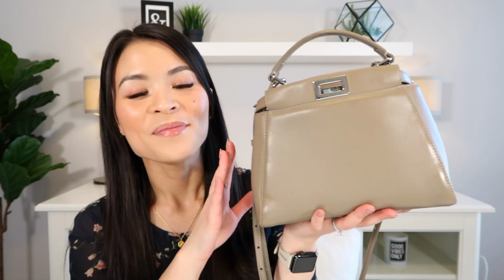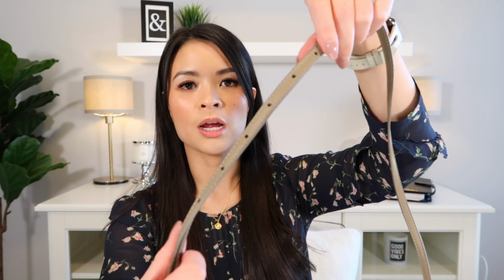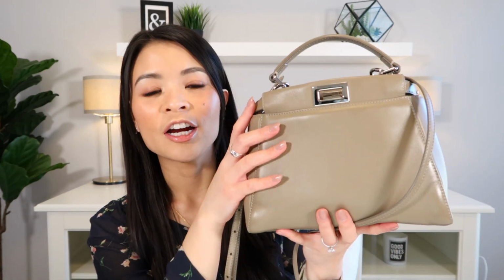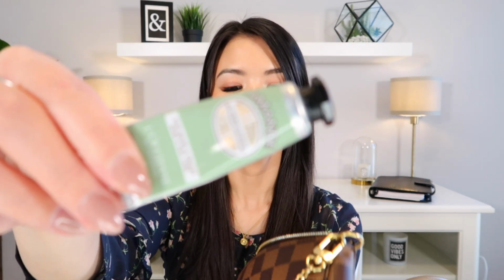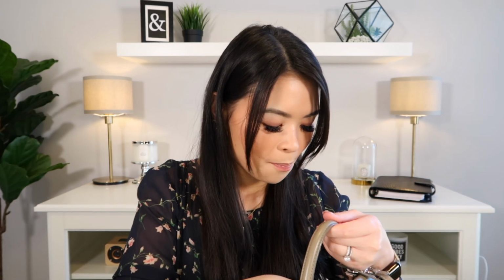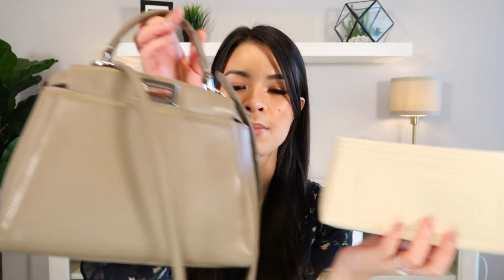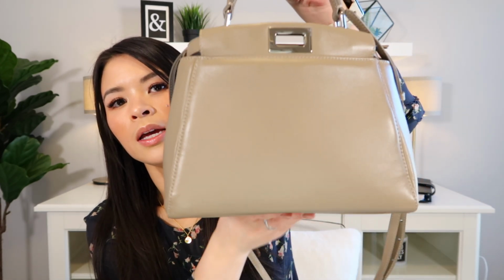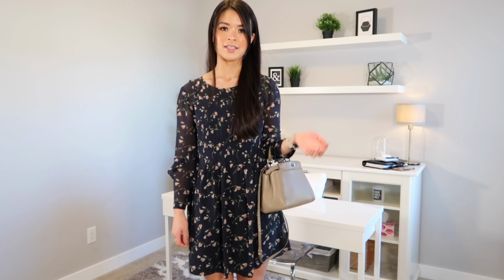FENDI PEEKABOO MINI - 4 MONTH UPDATE, WHAT'S IN MY BAG (WIMB), & MOD SHOTS! | Irene Simply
Today’s video will be a 4 month review and update on my preloved Fendi Peekaboo Mini. I will include measurements of the bag, my initial thoughts on it, share with you what is in my bag as well as mod shots on my 5’3 frame. Timestamps are included below for reference!

If you have any other questions, please leave them in the comment section down below! Xoxo

Timestamps:
What’s Inside My Bag (WIMB) - 8:07
Mod Shots - 21:14

Samorga (F-Peekaboo-Mini) Bag Organizer for Peekaboo Mini (23cm) – A Set of 2

If you are interested in some of my other videos, I have a few linked below: